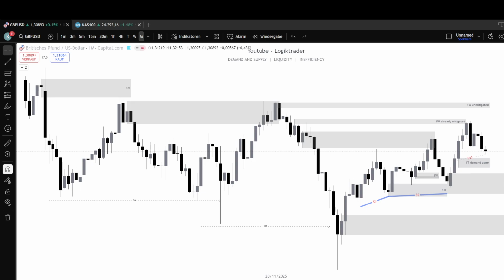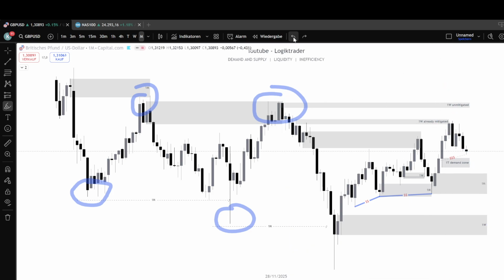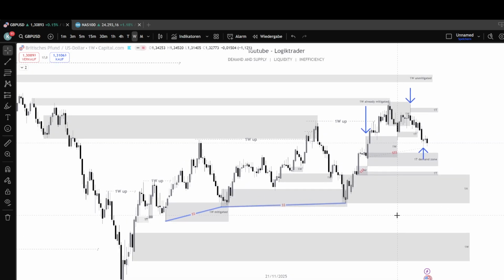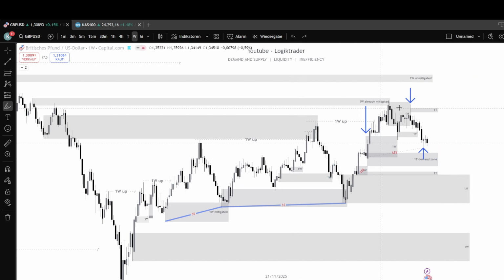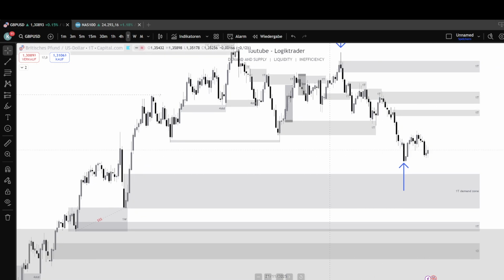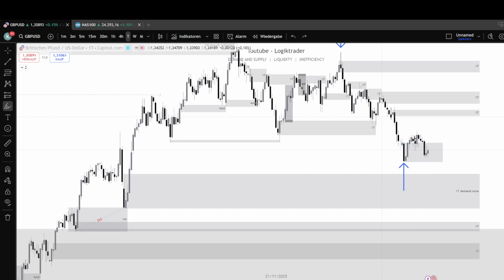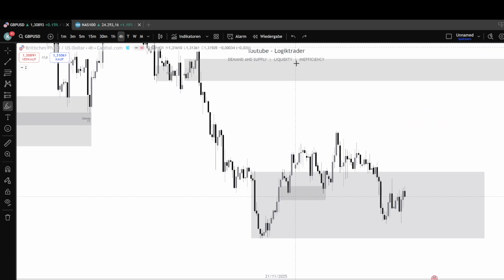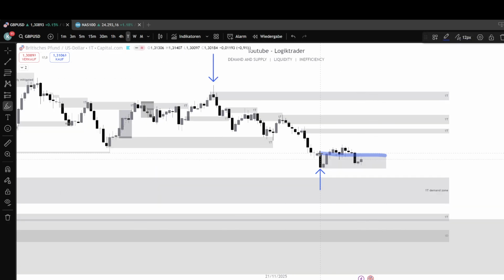Market Forecast on GBPUSD Volume 21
In this video, I break down the GBPUSD (British Pound vs US Dollar) forecast in simple terms.
Learn what’s happening in the market, what to watch for, and how it could affect your trades. Watch the video till the end to have an insight view of what to expect from GBPUSD